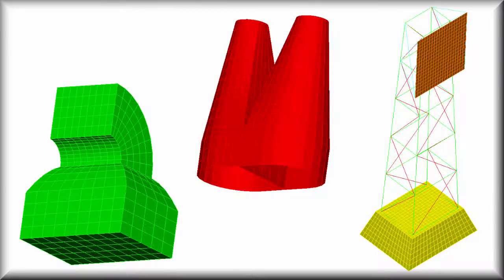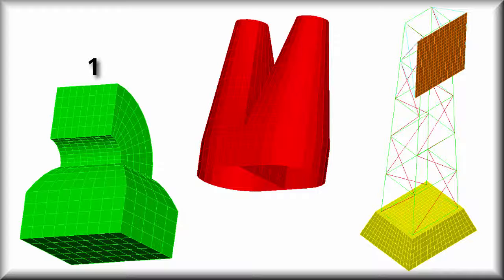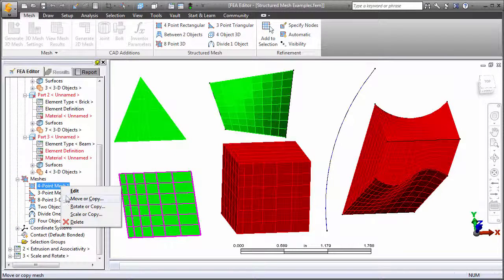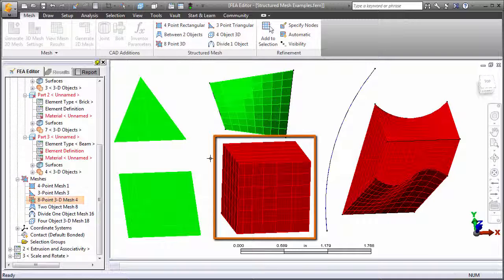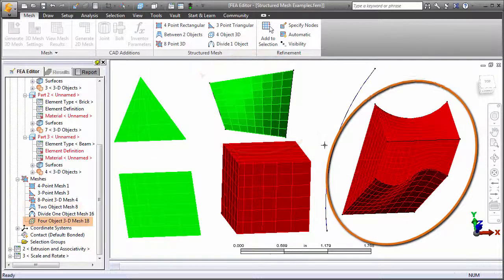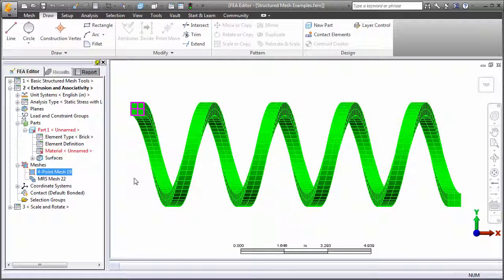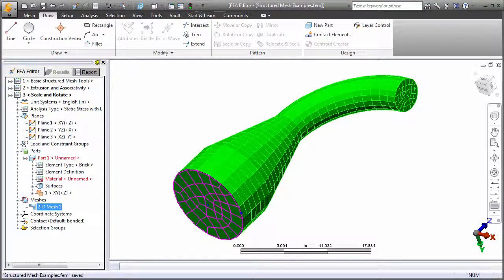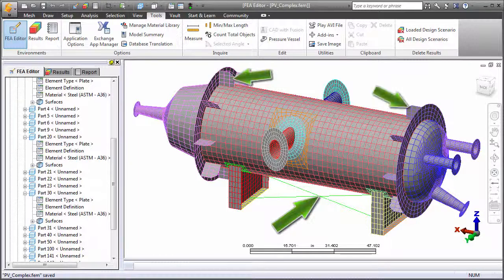Structured meshing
Want to have complete control over your element quality?  Autodesk Simulation Mechanical allows you to do that with structured meshing.